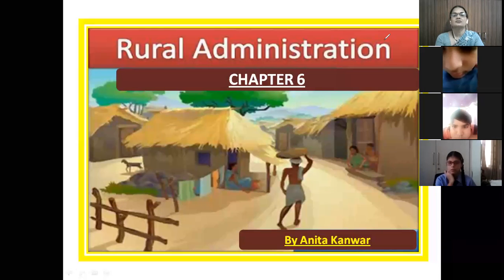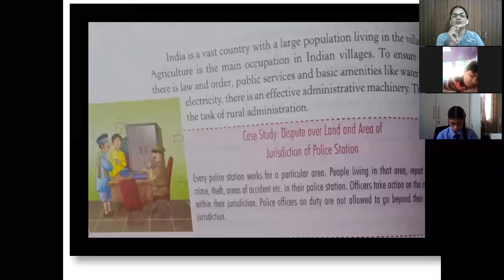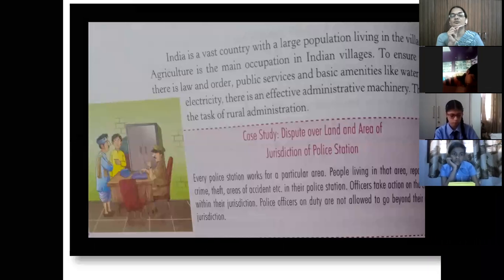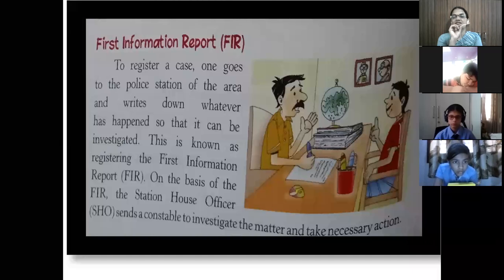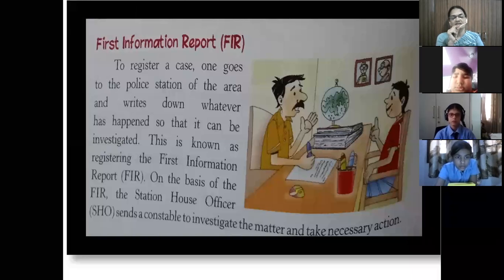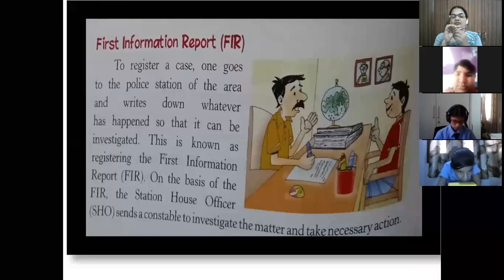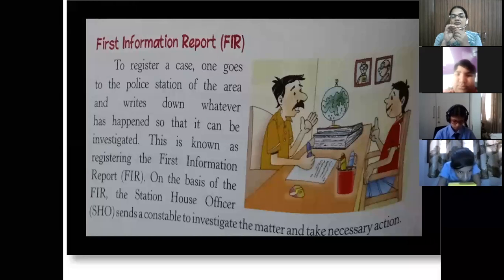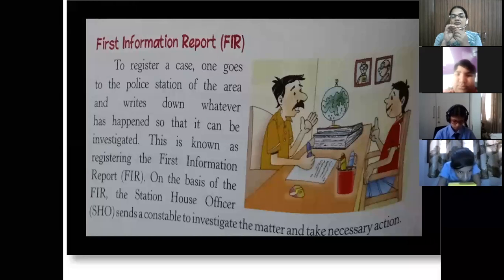GRADE 6 Social Science || 14.10.2020 || Chapter 6 (SPL)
In this video Anita Kanwar will teach you about the Rural Administration.